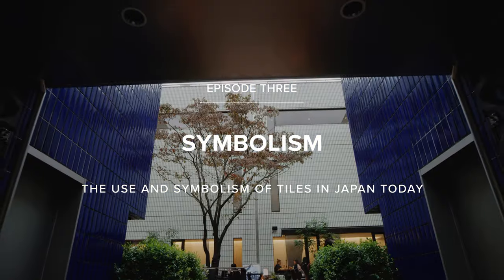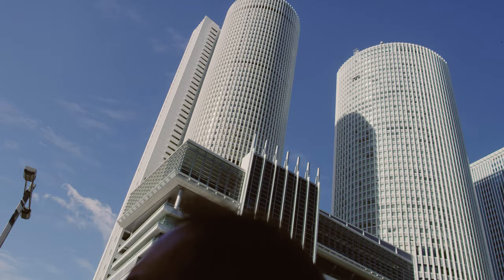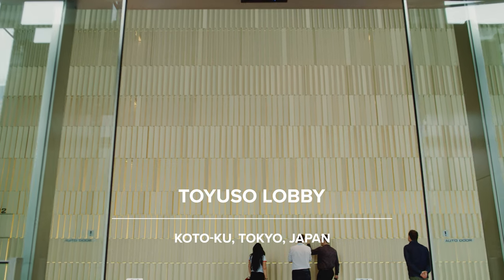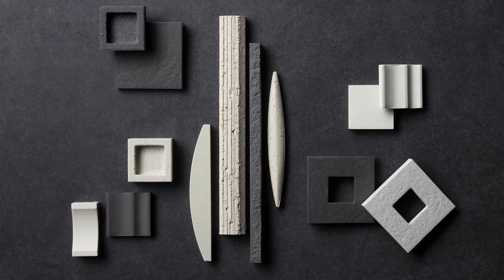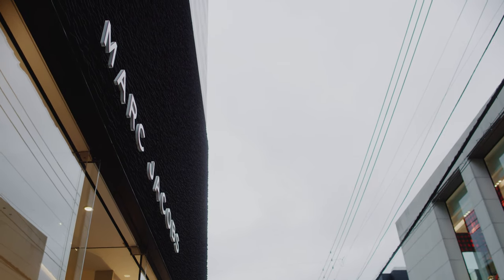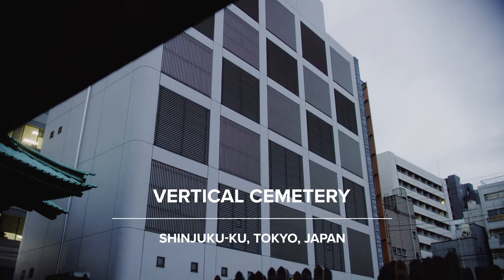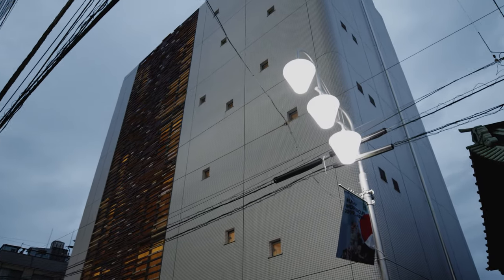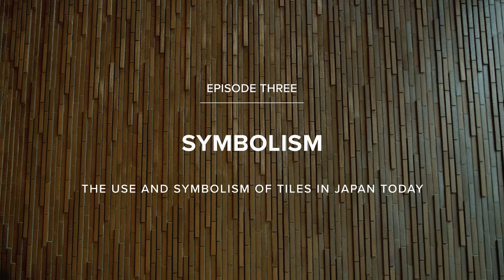Part 3: The Beautiful World of Japanese Culture, Ceramics & Tiles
Exploring the contemporary applications of the INAX tile in Japan, Artedomus reveals the ways that the Australian design industry can learn from Japanese culture.

In order to craft practical architecture with a strong aesthetic appeal, Japanese designers typically use tiles for both the interior of a space and its external cladding. “There are lots of earthquakes here, so the buildings are concrete. To decorate the buildings, they cover them with tiles,” explains Yas Bahar, Senior Salesman at Artedomus Melbourne. Tiles are “almost like architectural jewellery,” notes William Pearse, Artedomus Melbourne Sales Manager. “[In the Japanese culture of design] they treat a tile as beyond just a wet area product – it’s something that’s decorative, it’s something that enhances a building both on the inside and the outside in a way that no other cultures use.”

In the Celine store in Tokyo, INAX tiles are imaginatively used to create a sense of harmony – a value championed by Japanese culture. Clad in varied, blue-toned tiles – alternately positioned and brought together into rows and columns – the glass façade features a fascinating interplay of light and dark, which balances the structural strength of the building with a sense of organic movement. “It’s an example of INAX’s capability to create customised ceramics for small solutions,” says Phil Brenton, Artedomus Managing Director. “You can see the very beautiful deep blue glaze that’s typical of Japanese ceramics on a lot of pieces and the way they’ve arranged them at different angles to create a more 3D effect.”

At the Vertical Cemetery, cream mosaic INAX tiles wrap the majority of the façade, creating a calming visual effect befitting the purpose of the building. A vertical section of the structure is dedicated to glazing, behind which the interior is warmly lit in the evening. Across the glazing lies a grid system of randomly selected INAX architectural tubes in different colours and profiles, dramatically contrasting the light-coloured elements of the building and pointing to the value of balance within the Japanese culture of design.

“By being able to show these Japanese projects and these Japanese buildings to people, we’ve been able to show that ceramic cladding is an incredibly beautiful and durable way to clad a building,” explains Phil. Inspired by Japanese culture, Australian designers may diversify their use of tile in architecture and interior design, opening projects to the visual and textural possibilities that accompany a fresh materiality.

For more from The Commercial Project:

The Local Project Marketplace – Marketplace - The Local Project

Ceramics by Artedomus.
Ceramics by INAX.
Filmed and Edited by Cheer Squad Film Co.
Production by The Commercial Project.